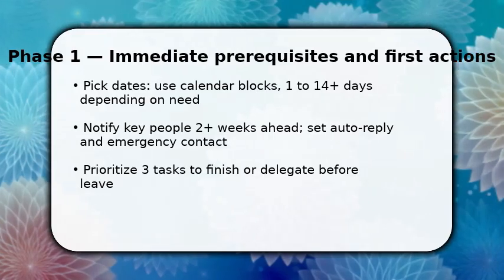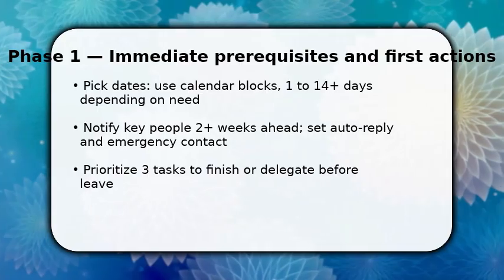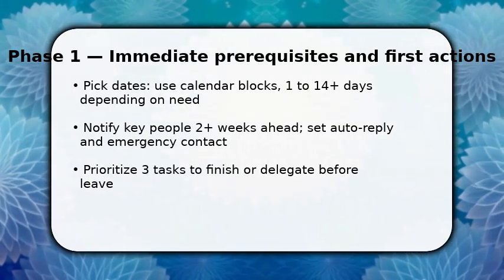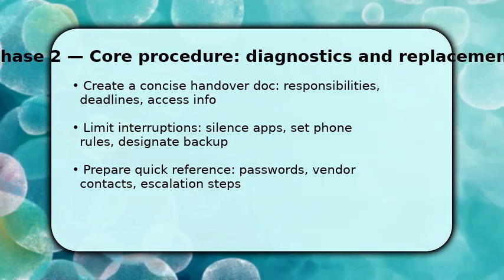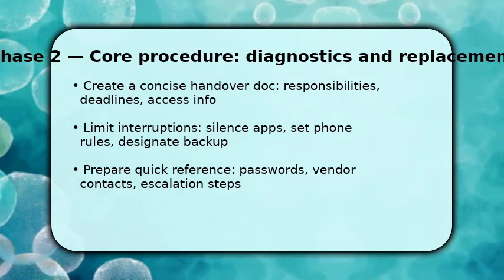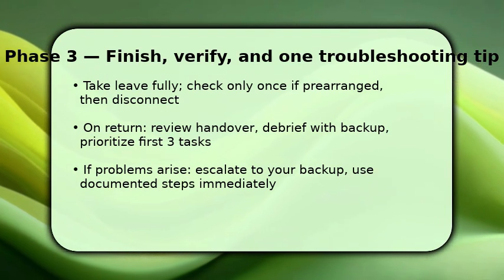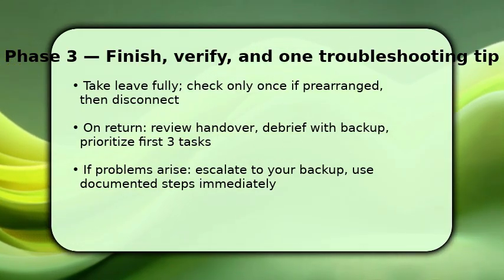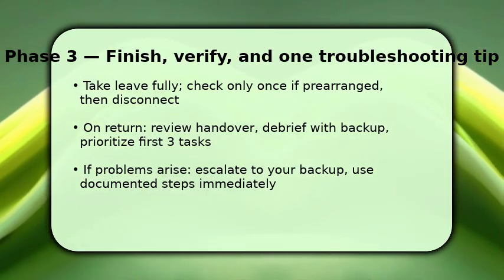How to Take Downtime Off - Step by Step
How to Take Downtime Off - Step by Step | 🔒 Surfshark VPN Deal — Stay private and secure. $1.99/mo + 3 Months Free ▸

Discover effective strategies for taking well-deserved downtime. This step-by-step guide will walk you through setting boundaries, planning relaxation activities, and managing workload to ensure a healthy balance between professional responsibilities and personal time.

taking downtime, work-life balance, stress management, relaxation techniques, setting boundaries, time off strategies, personal wellbeing, productivity tips, self-care routine, mindfulness